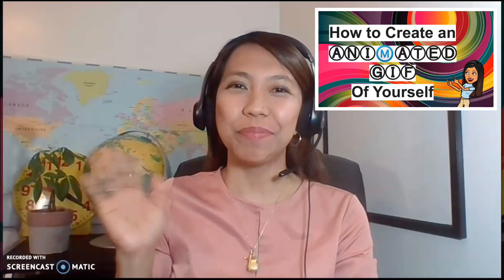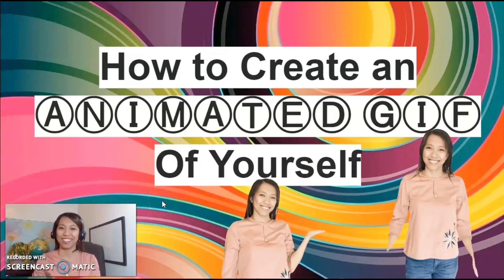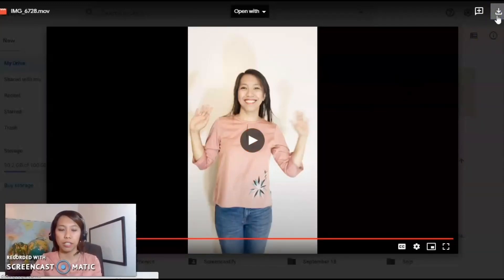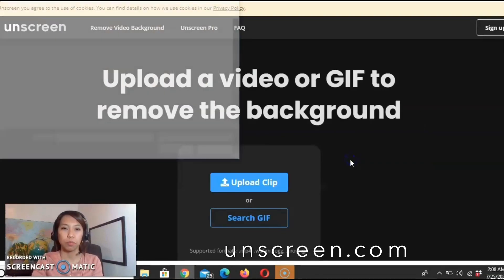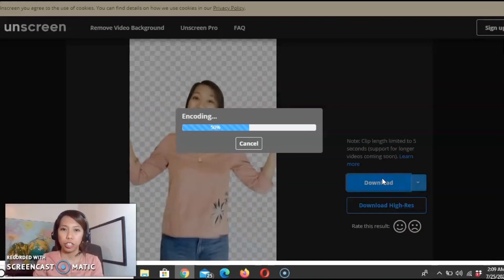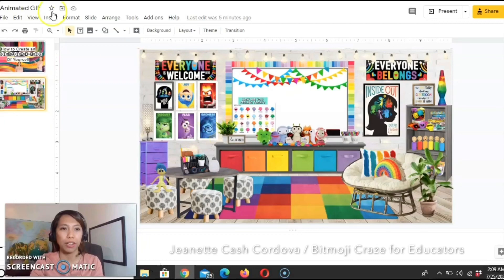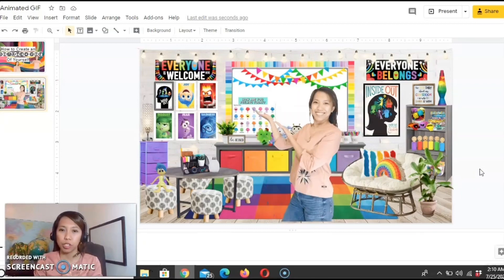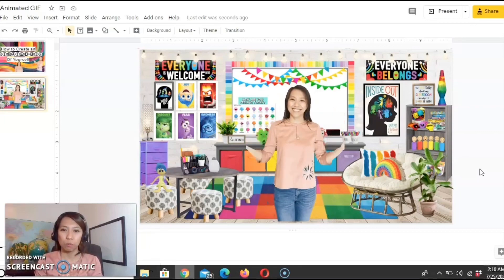How to Create an Animated GIF of Yourself